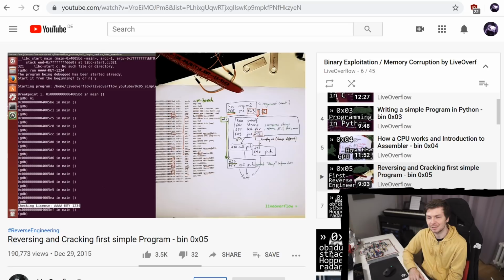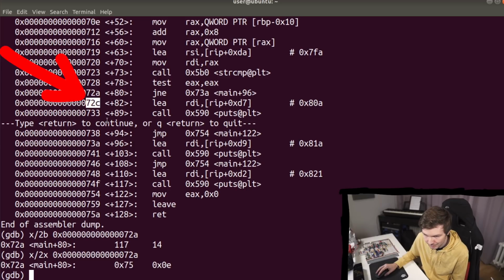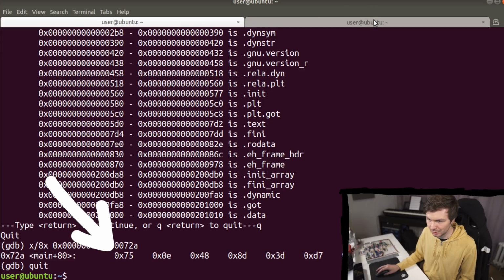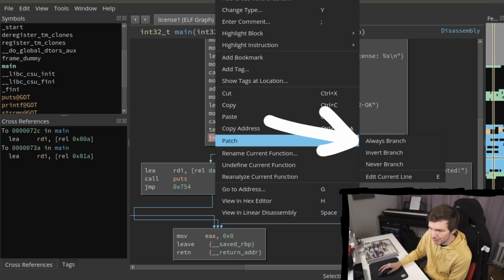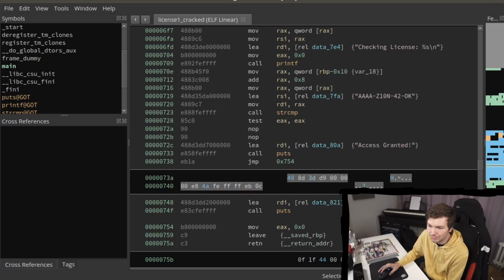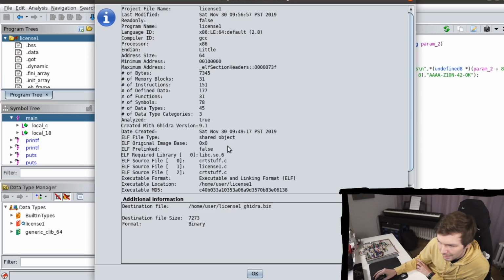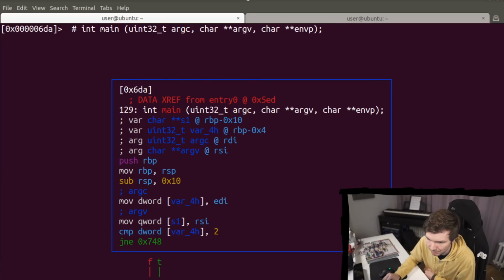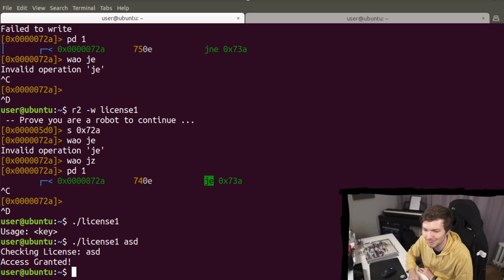Patching Binaries (with vim, Binary Ninja, Ghidra and radare2)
A long time ago I made a video about the basics of cracking, but never got around to make a video about actually patching the binary. So here I show you a few methods how to do it!

-=[ ❤️ Support ]=-

-=[ 🐕 Social ]=-

-=[ 📄 P.S. ]=-